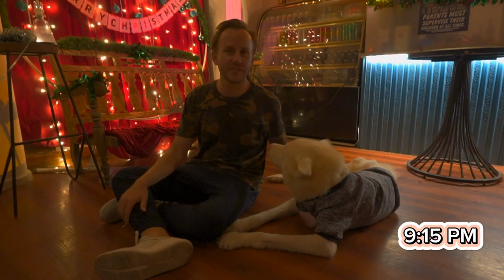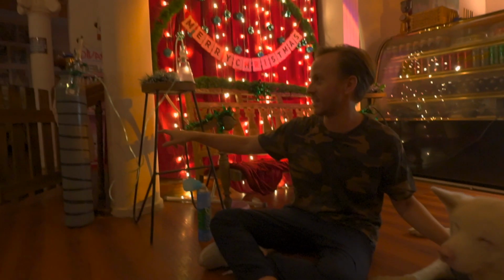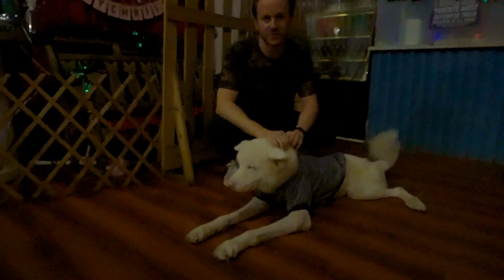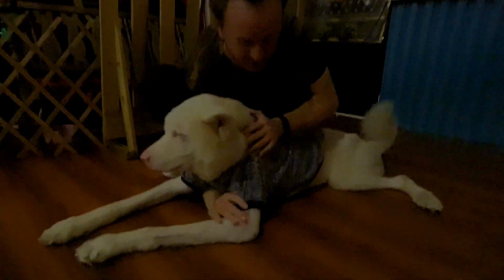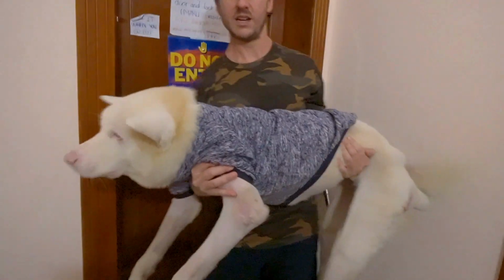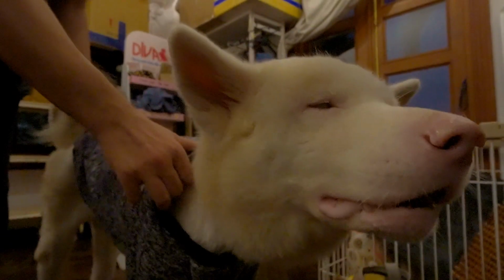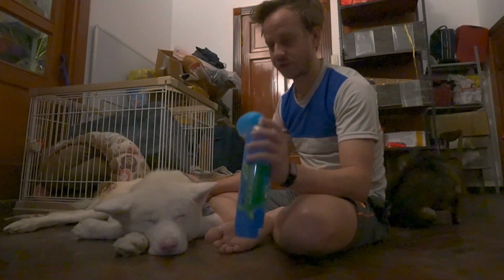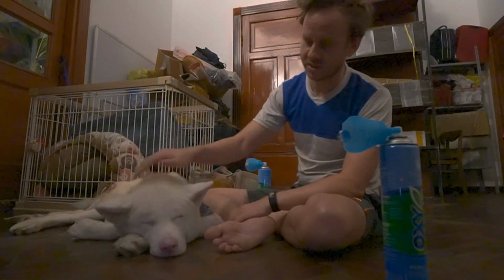Rescue Akita MARU Needs Oxygen so We Sleep Overnight With Him to Provide Medical Care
It was a harder night last night.

Due to severe anemia brought on by blood mutation from surgery complications, Maru the Rescue Akita cannot breathe, and needs his hoomans to administer oxygen for him to survive.

As we wait it out in hopes that his body replenishes itself with iron and healthy blood cells, Alex--he "dad" of all the dogs and cats of this community foster house here in Saigon--sleeps with him nightly to help him breathe during late night bouts of oxygen deprivation.

Blind with multiple health issues yet so so loving, our Maru is fighting to simply breathe easy this Christmas. It's not an easy time for us but we are here for him through the good and the bad every step of the way.